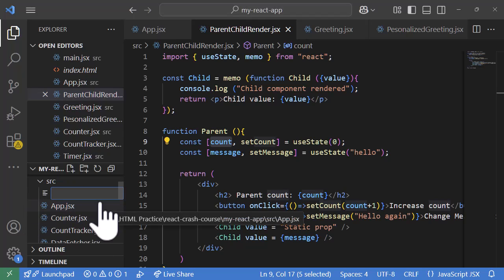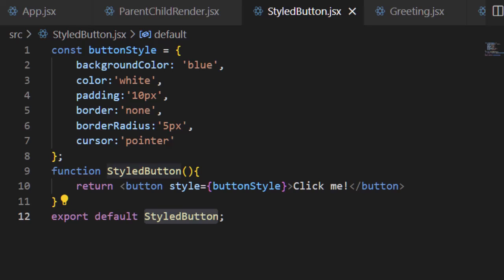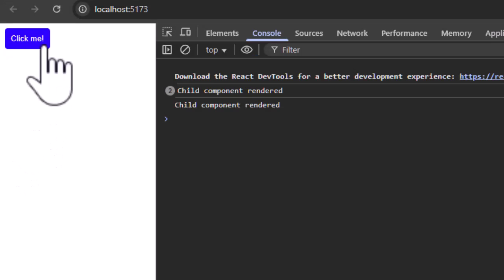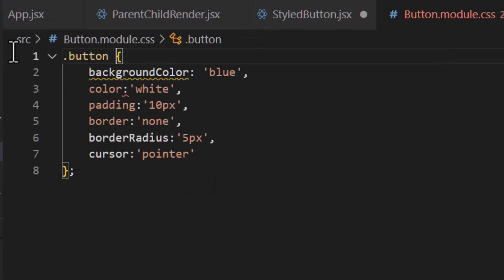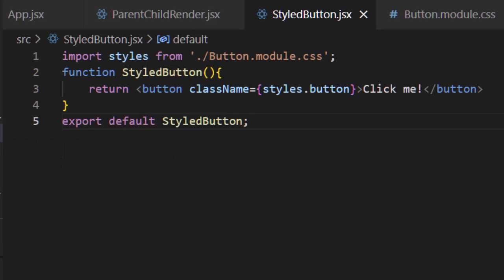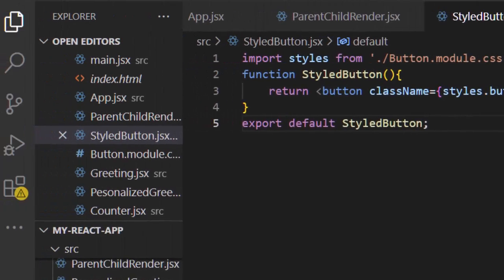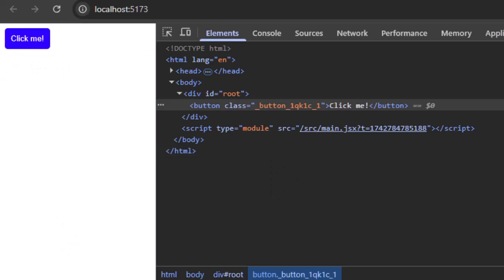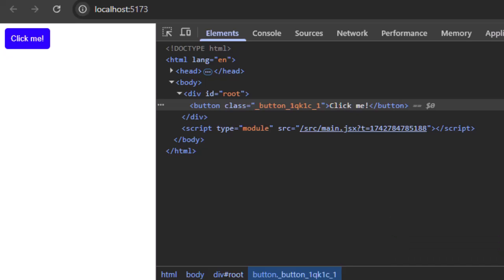Styling React Components Tutorial | CSS, CSS Modules & Styled Components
In this Styling React Components Tutorial (v19), you’ll learn how to style React components using modern, flexible techniques. From plain CSS and inline styles to scoped CSS Modules and CSS-in-JS with Styled Components, this is your complete guide to styling React 19 apps effectively and maintainably.

🧠 What You’ll Learn in This Video (Exact Match Keywords):

Styling React 19 components with global CSS files

React CSS Modules tutorial – avoid global scope by scoping styles locally

Styled Components tutorial React – write CSS directly in JavaScript

React inline styles – when and how to use inline style objects

CSS-in-JS React tutorial – manage dynamic styles and themes

Best practices for styling React components and when to choose each approach

How to apply scoped styles in React for better maintainability

Comparing React CSS vs Styled Components approaches

📦 Whether you're using React 19 with Vite, CRA, or Next.js, these styling techniques will help you write scalable and visually polished apps.